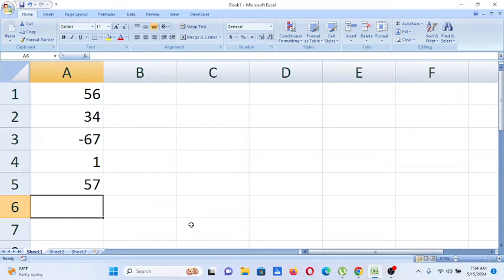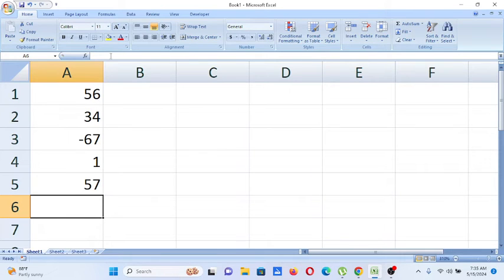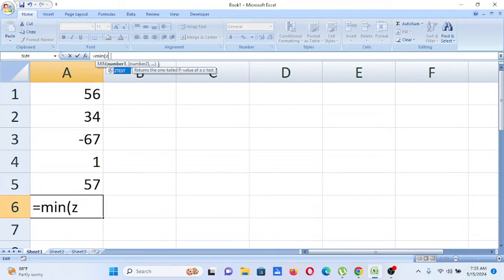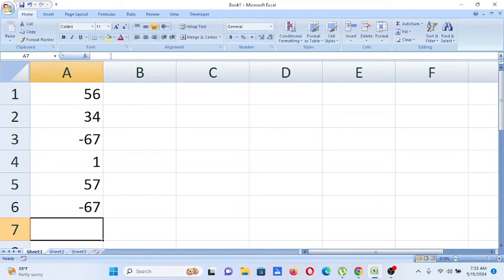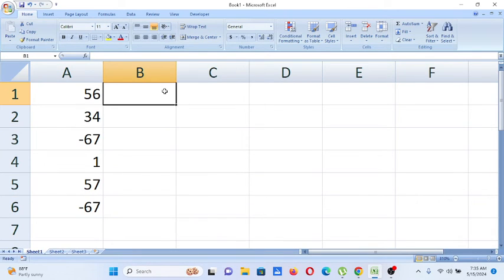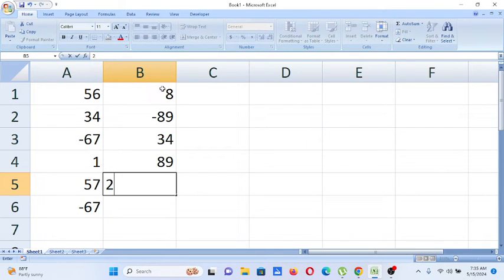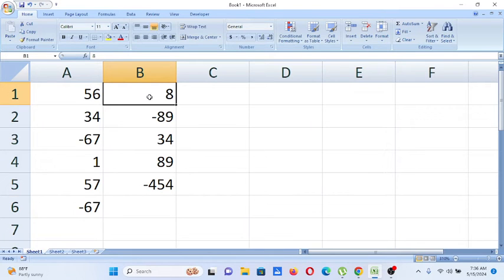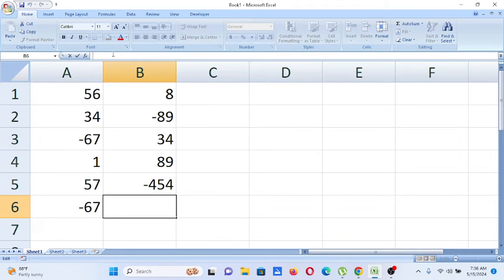How To Use Min Function in Excel?